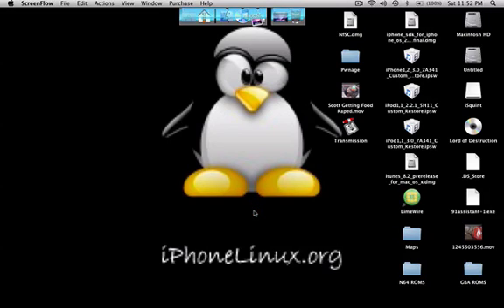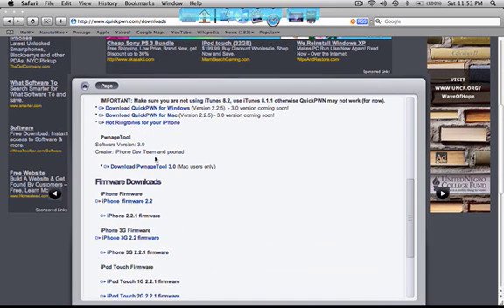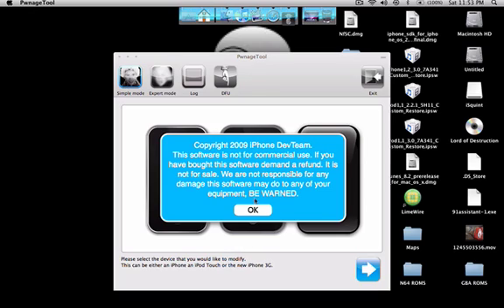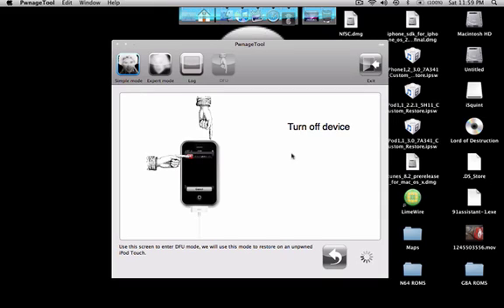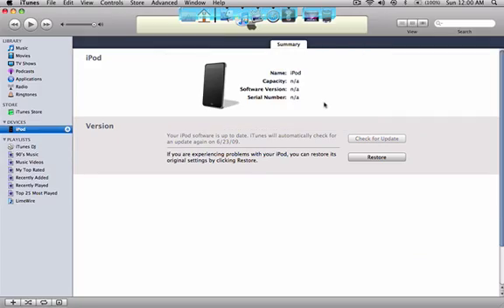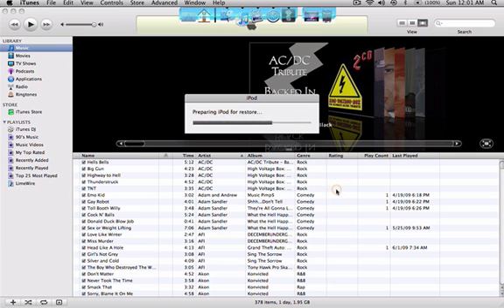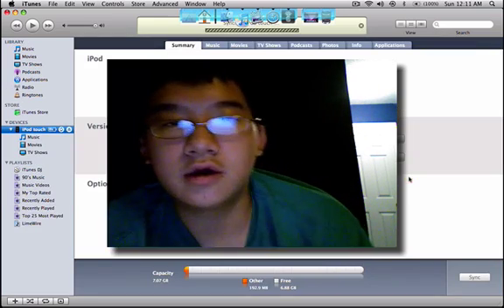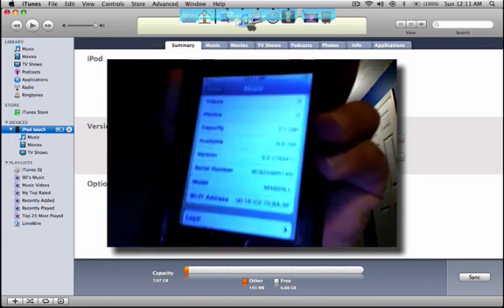How To Jailbreak iPhone/iPod Touch Firmware 3.0 with PwnageTool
This is a tutorial that I made to show you guys how to jailbreak iPhone and iPod Touch Firmware 3.0. This jailbreak only works on iPhone 2g. iPhone 3G, and iPod Touch 1st Gen. For the owners of iPhone 3g S and iPod Touch 2nd Gen, you're going have to wait longer for the 3.0 jailbreak to come out for them. This is only the jailbreak, there is no unlocking involved.

If this video helped you out, please rate, if you have any questions or comments, plz post em, don't pm me just in case if someone else have the same question. Plz make sure that you have iTunes 8.2 and above.

PwnageTool is available only to Mac users at the moment!